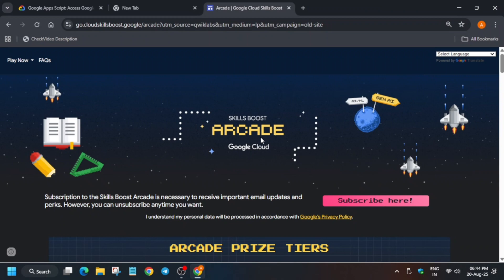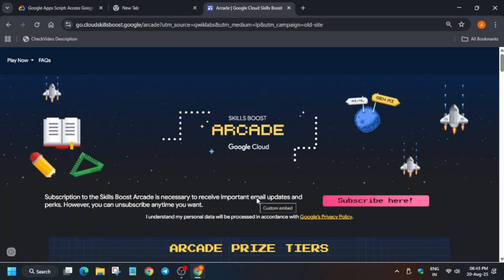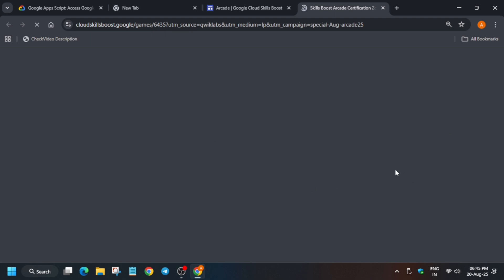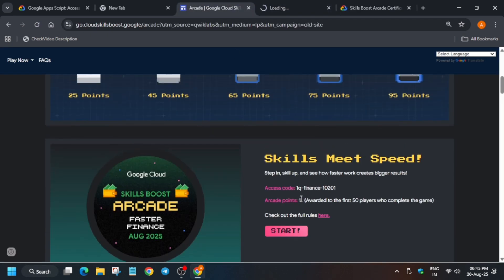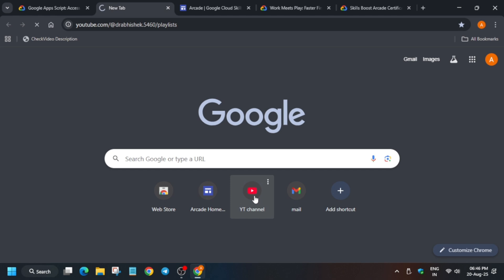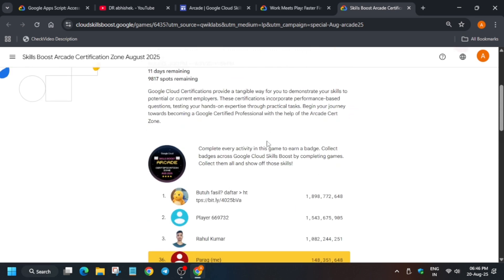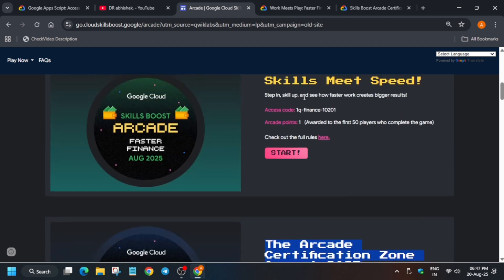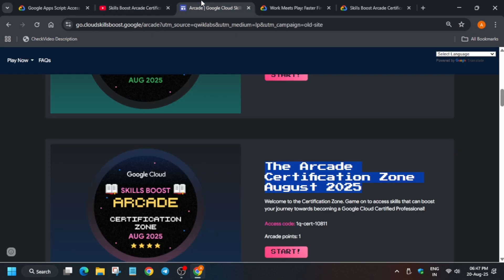The Arcade Certification Zone August2025 & Skills Meet Speed Solution Guide is LIVE | Earn 2 Points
The Arcade Certification Zone August2025 & Skills Meet Speed Solution Guide is LIVE | Earn 2 Points | Win Swags & Google Branded Goodies

🔍 Common Queries
qwiklabs
arcade facilitator